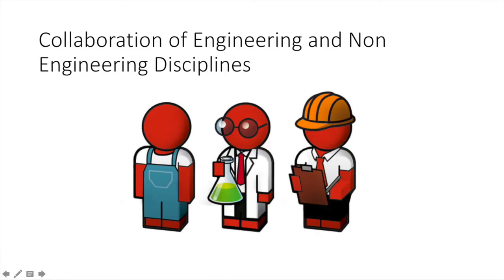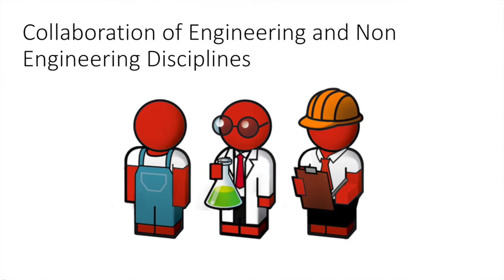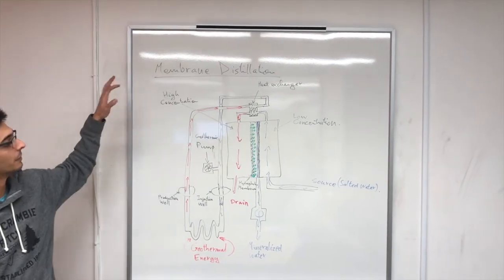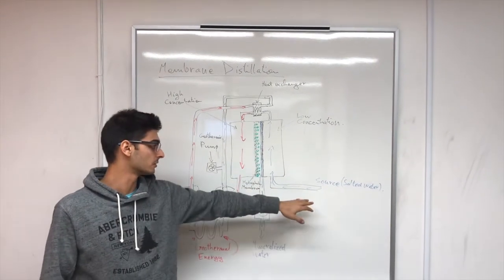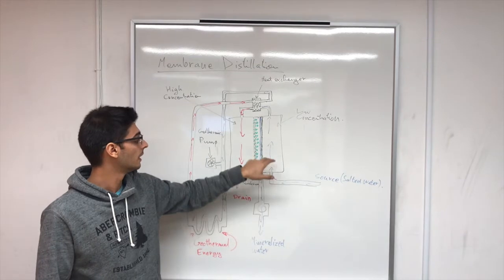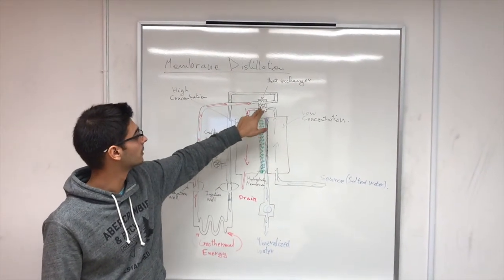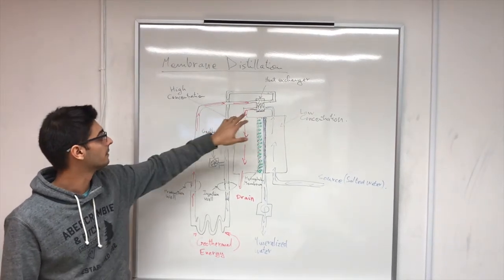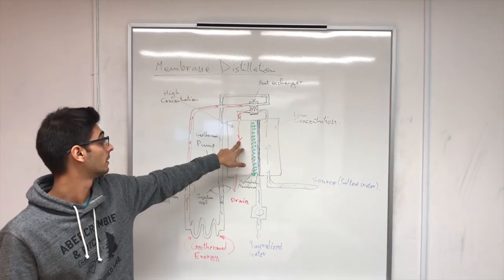FACC 100 - Assignment 3 (Group 43)